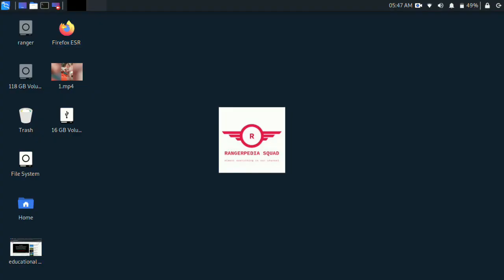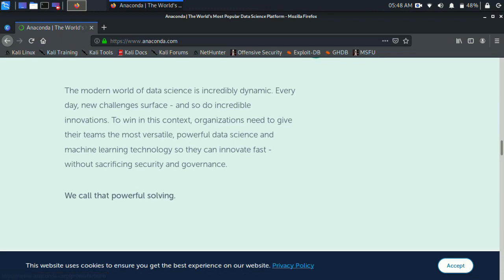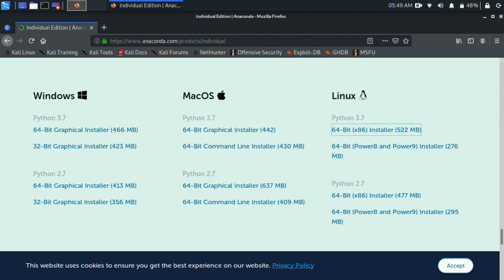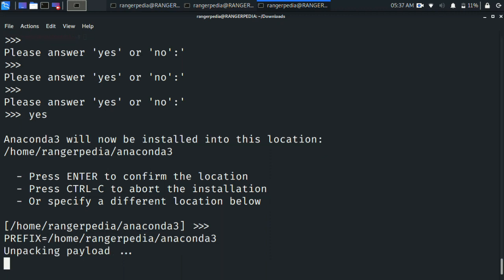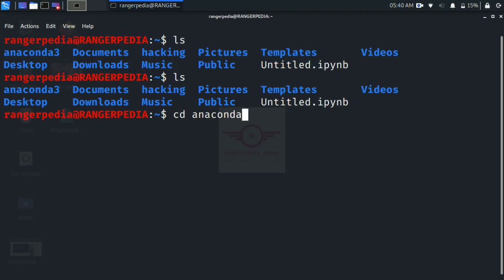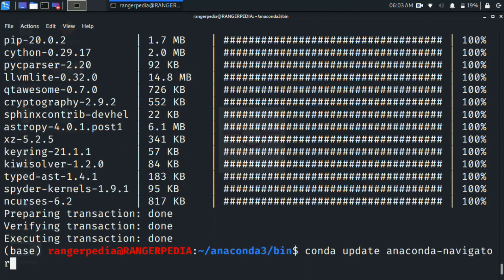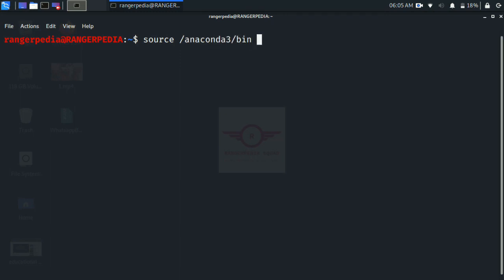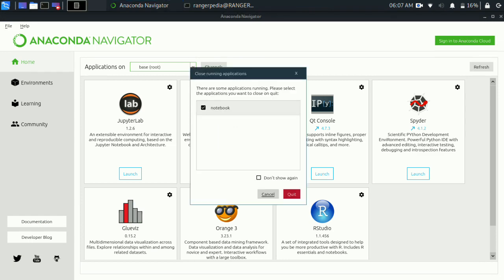how to install Anaconda package in Kali Linux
hello rangerpedia squad,
                 i gone to show about "how to download and install Anaconda 2020.2 in linux"
anaconda can install in kali to use better one for learn ML, AI etc.

1. type : bash file_name
2. accept the licence terms of anaconda
3. you want update the conda and conda-navigator
 you finally finish your installation in linux operating system.
OTHER VIDEOS OF RANGERPEDIA SQUAD:
HACKING TUTORIAL VIDEOS: